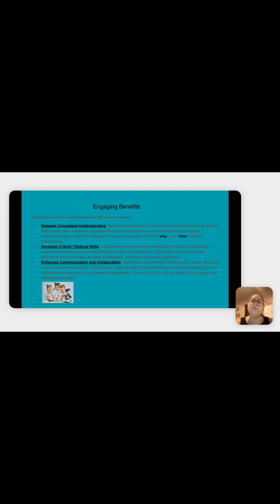Merge videos project July 25, 2026 at 18 34 05